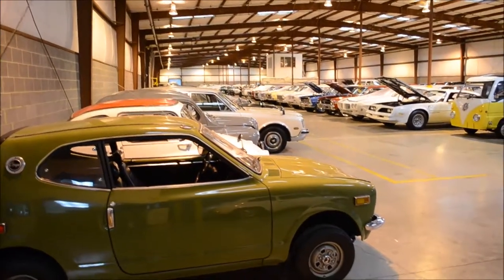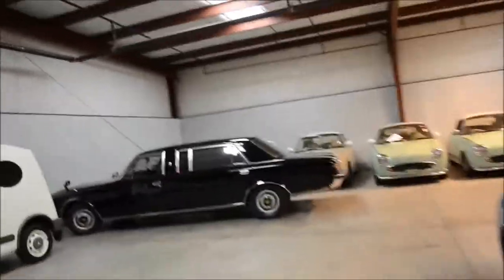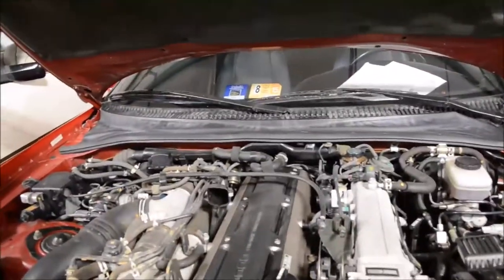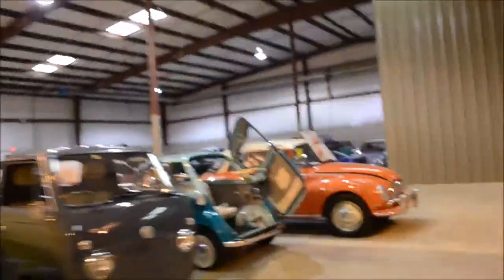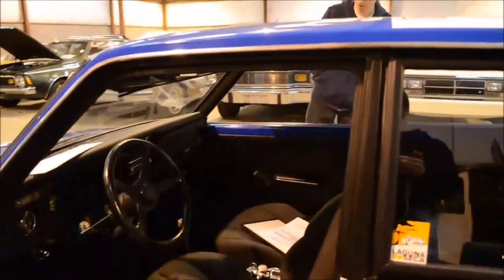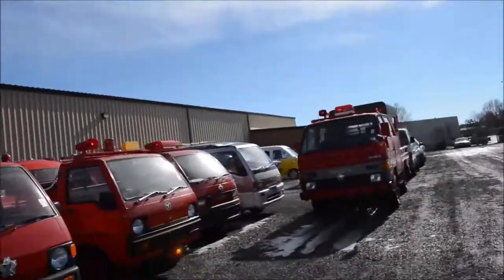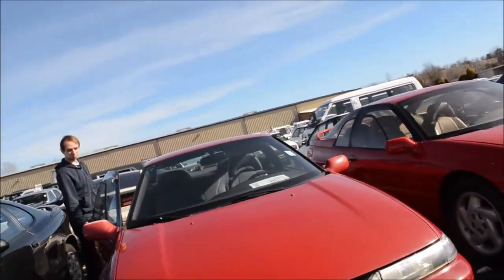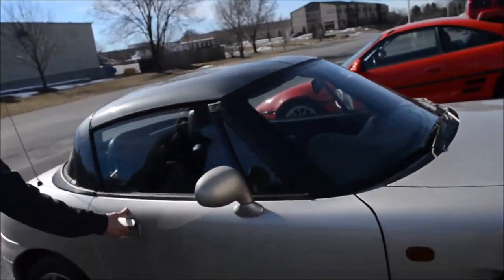Duncan Imports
Tour around the warehouses and lot at Duncan Imports.